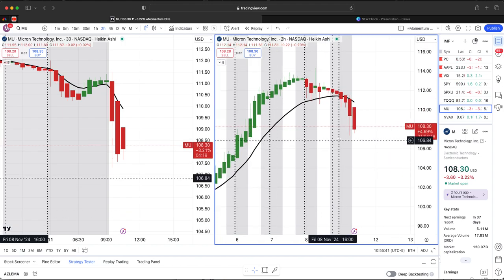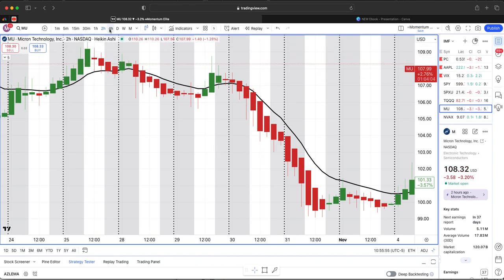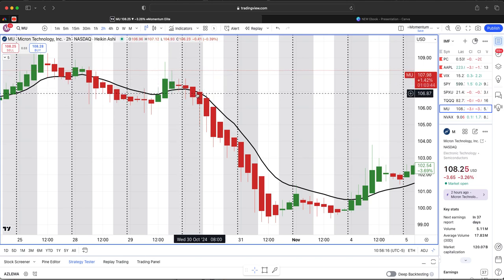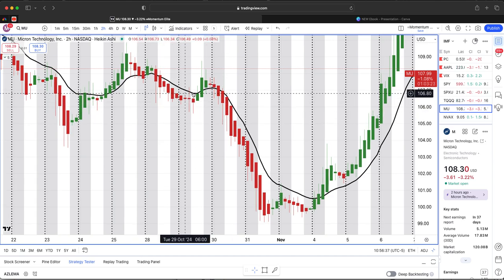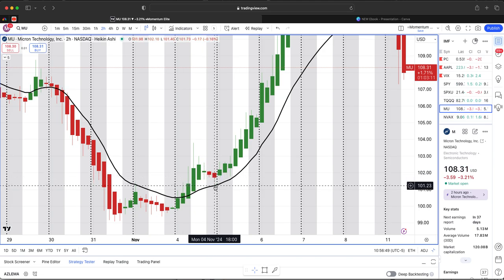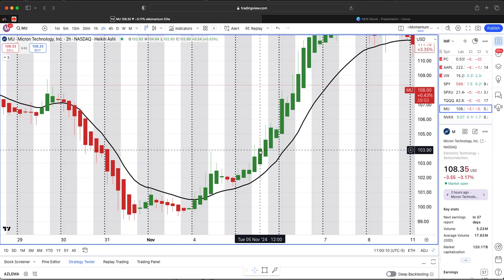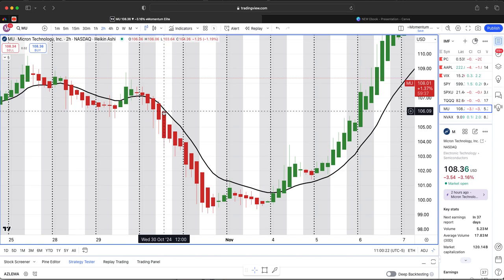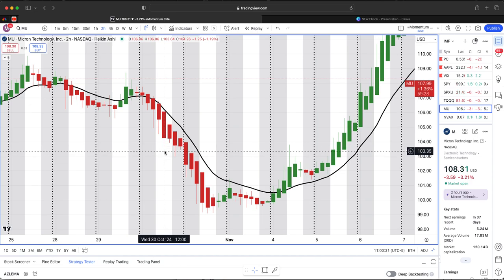Simple Indicator to Gauge Trend and Re Entries INTRO to Support & Resistance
In this Video I show you a simple Indicator that helps hold you through trends that may look like they are reversing , also you will learn how to visualize support & resistance ..next video will be FULL DETAIL how to read support & Resistance.